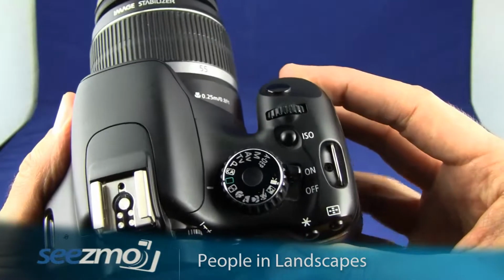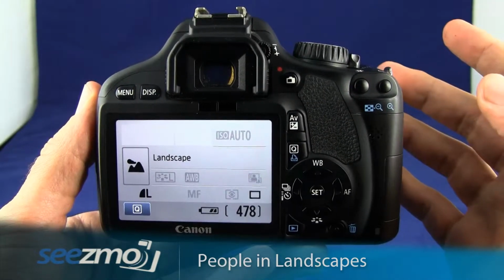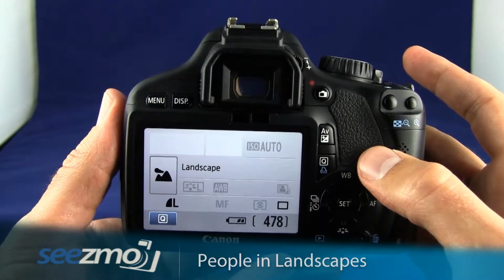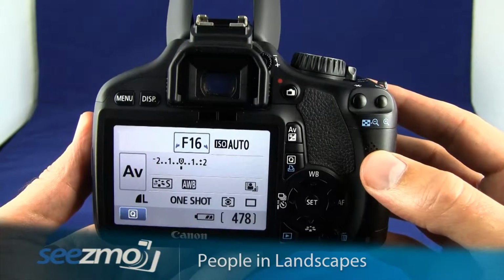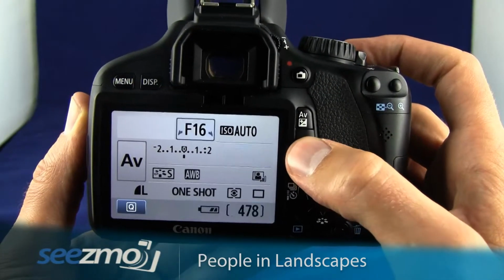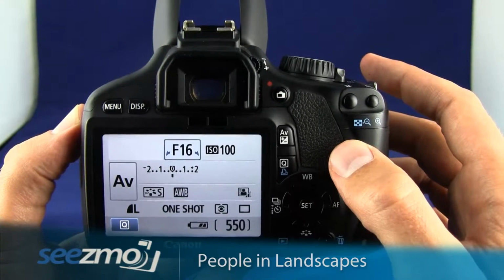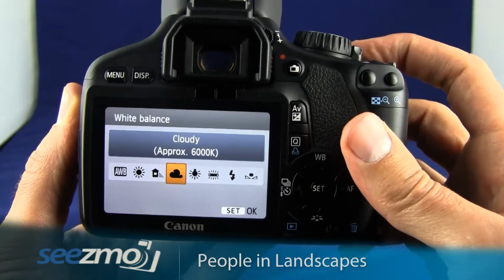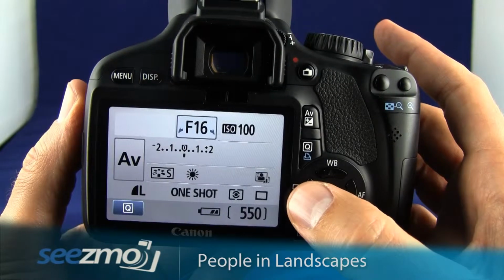Canon Rebel T2i/550D: People in Landscapes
Learn how to optimize your Canon Rebel T2i or 550D for People in Landscapes scenes